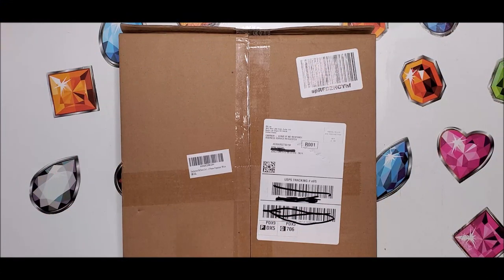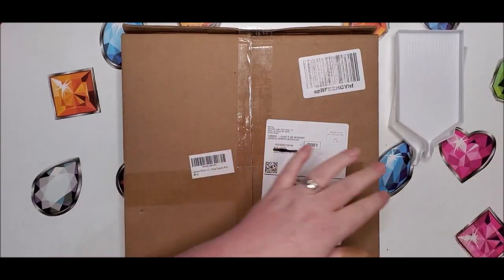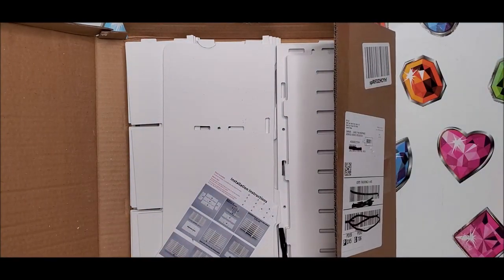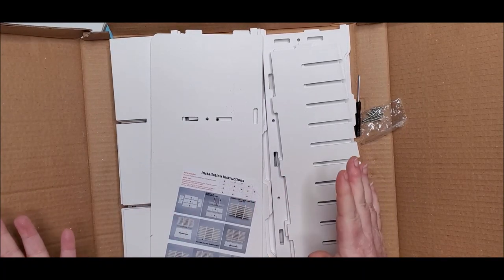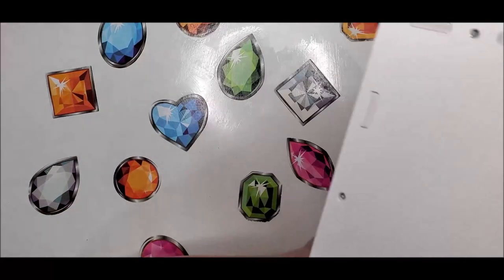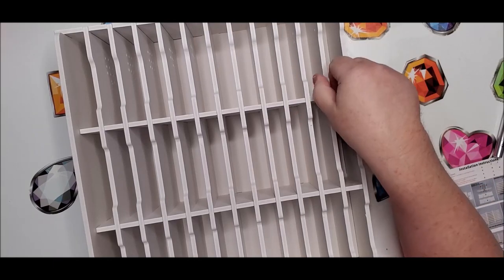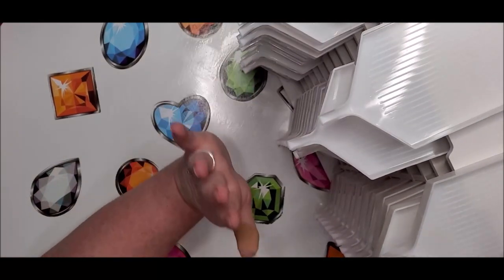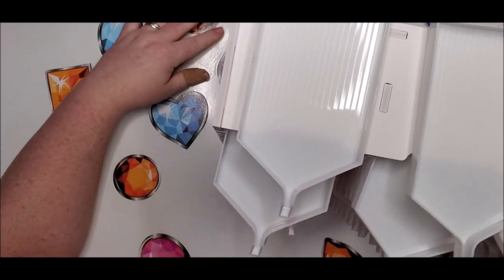😲A Tray Tower For Large Diamond Painting Trays?!?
💎Looking for an excellent quality store in the U.S.? Check out Diamond Art Club.  I highly recommend this one.

97448